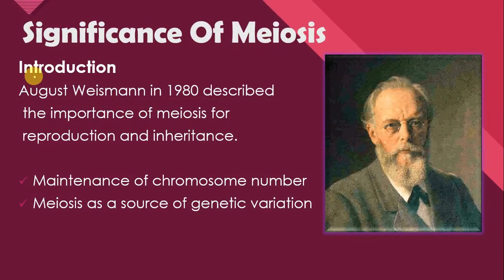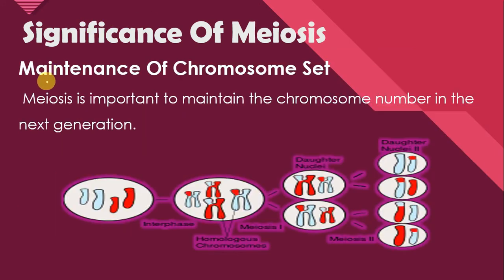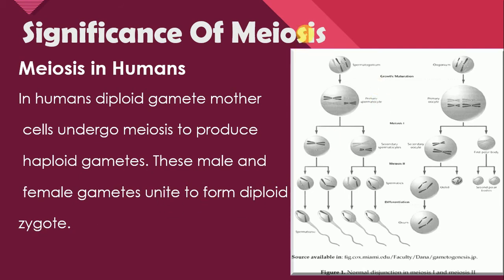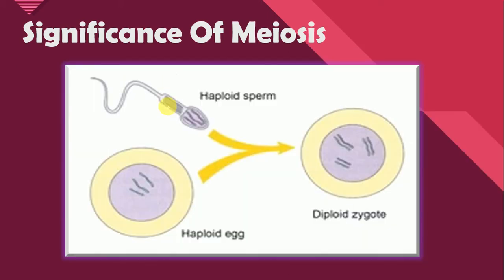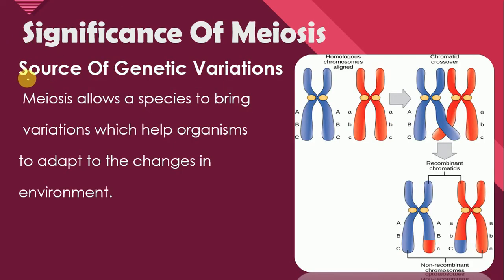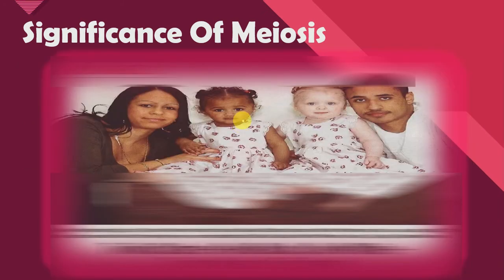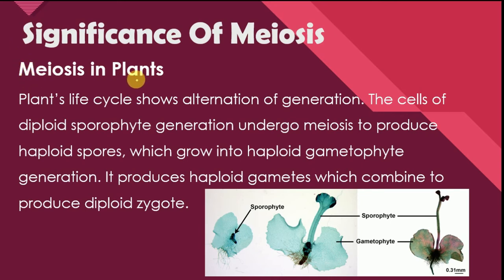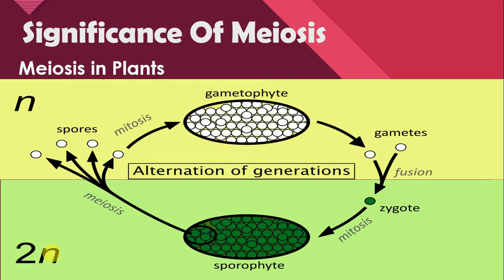Why is Meiosis Important? 😮 | Significance of Meiosis | Class 9 Biology Ch 4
Welcome to My Science Academy 🎓
In this video, we explain the Significance of Meiosis from Class 9 Biology Chapter 4 – Cell Cycle & Cell Division (New Book) in a simple, exam-oriented and easy-to-remember way.

🔬 In this lecture, you will learn:
✔ Why meiosis is called reduction division
✔ Role of meiosis in sexual reproduction
✔ Importance of meiosis in maintaining chromosome number
✔ Genetic variation & evolution
✔ Significance of crossing over
✔ Board exam-focused key points
This video is perfect for:
✅ Class 9 Biology students
✅ Board exam preparation
✅ Concept revision & short notes
✅ School & tuition students

📘 Chapter: Cell Cycle & Cell Division
📗 Topic: Significance of Meiosis
🏫 Channel: My Science Academy